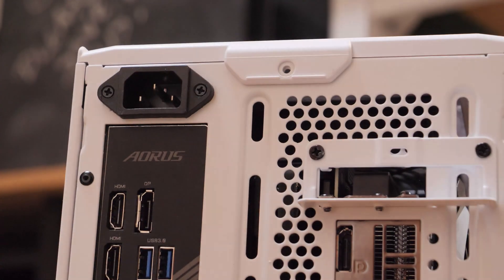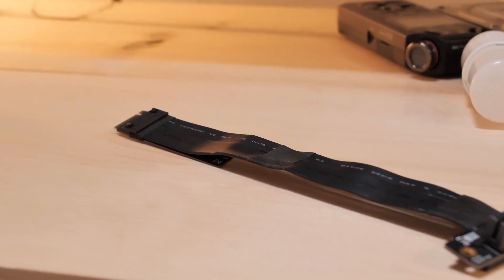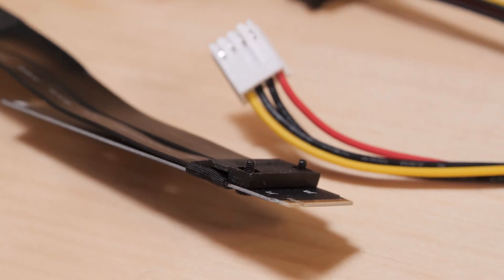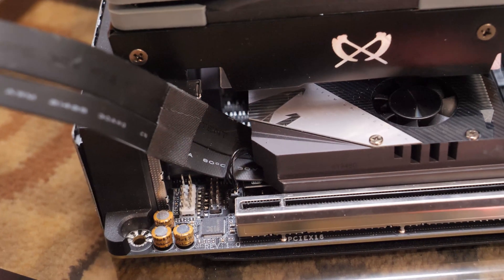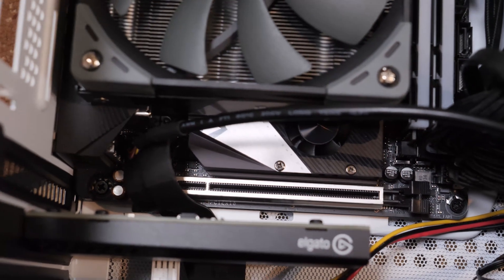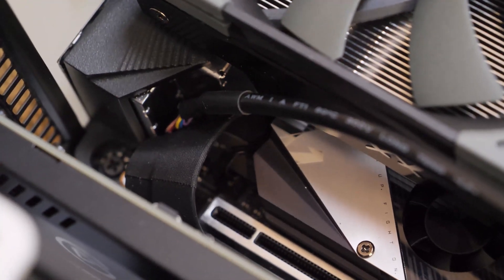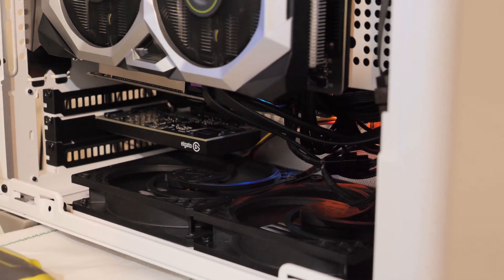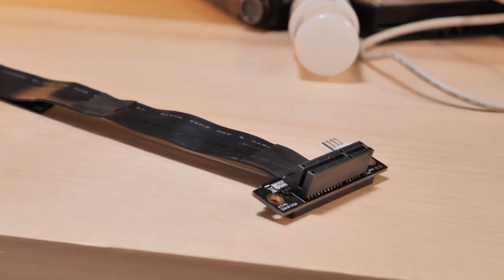Experiment: Turn an M.2 Slot in to A PCIe Slot!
Small form factor builders are usually restricted to a single PCIe slot on their motherboards. If you have a need for a sound card, network card, or capture card, you're out of luck. Or are you?

If you're willing to sacrifice an M.2 slot in your board, you might be able to convert it to a normal PCIe 4X slot. You'll need a case that can accommodate the adapter and has space for the expansion card. The NR200P is very good for this, since it actually has 5 rear expansion ports that normally wouldn't be used at the same time.

I'm pretty sure this also requires the M.2 slot to support NVMe. A SATA only slot may not work. I haven't tested or checked.

I wasn't able to do this any way but putting the GPU in the vertical orientation and using the front M.2 slot; not the rear. It is certainly not a clean solution, but it does work.

As always, please try to support your local food banks, shelters, and churches that help the less fortunate in your area. We can use our money to buy cool things and also use it to lift up our brothers and sisters in need.

Here's a link to the M.2 to PCIE adapter:

Here's the rest of the system:
Elgato 4k60 Pro MK2
AMD Ryzen 9 3900X
Gigabyte X570 I Aorus Pro Wi-Fi
Corsair SF750 Platinum

Camera Used:
Panasonic G9 with 12-60mm F2.8-4.0

Audio Equipment Used (A very expensive experiment):
Electro-Voice RE20-Black
Motu M4 Audio Interface